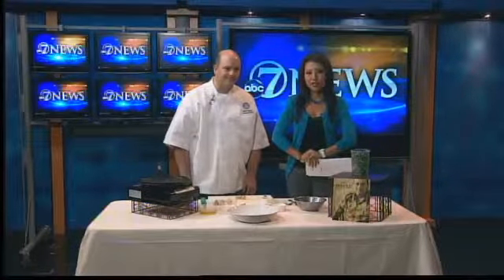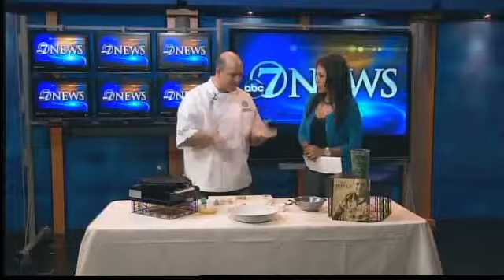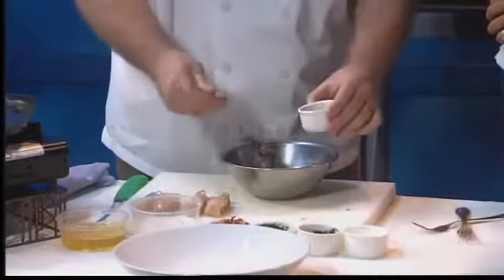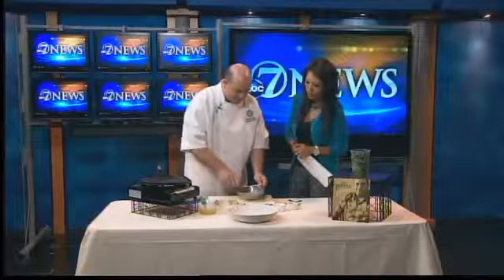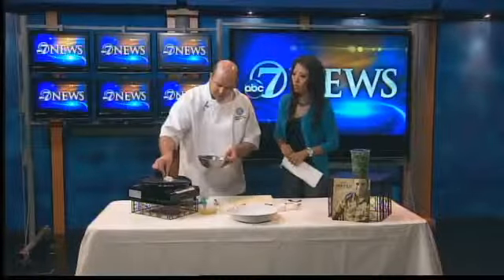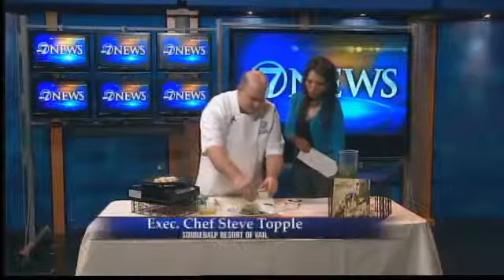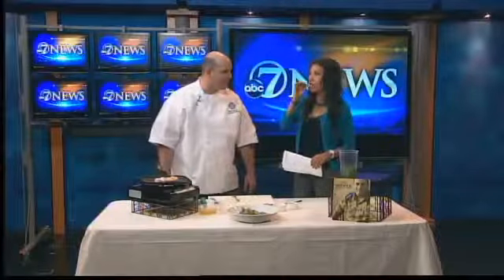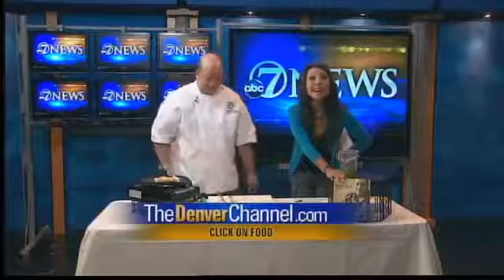Cooking Segment 1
Chef Steve Topple with Sonnenalp Resort in Vail shows us how to make a Chicken Bacon Ranch Spinach Salad.